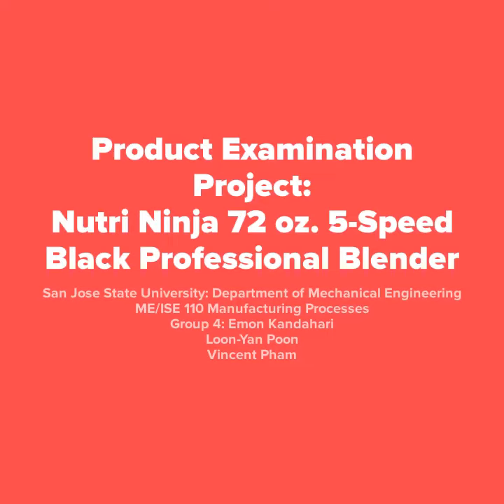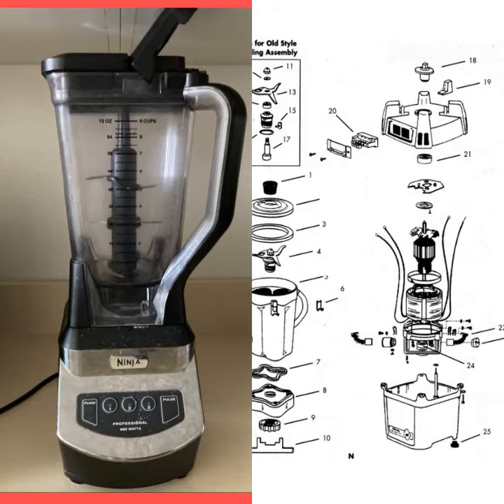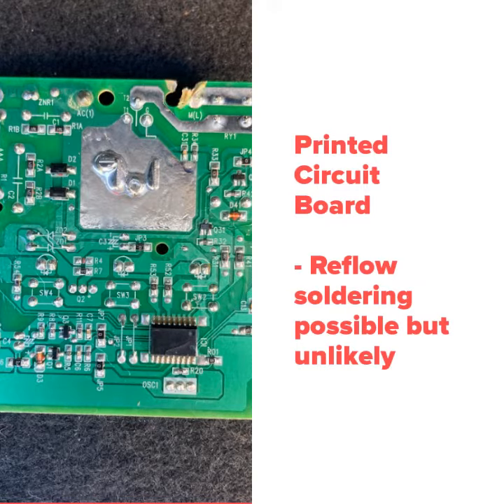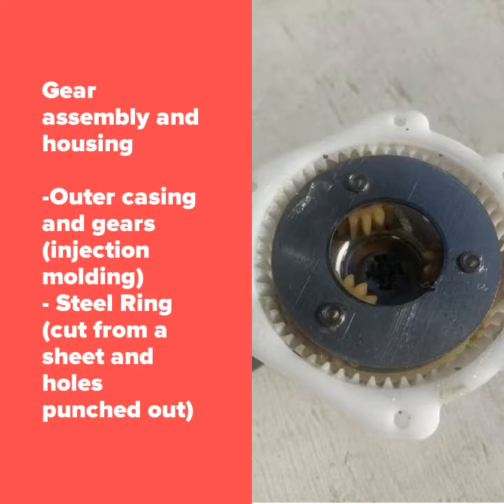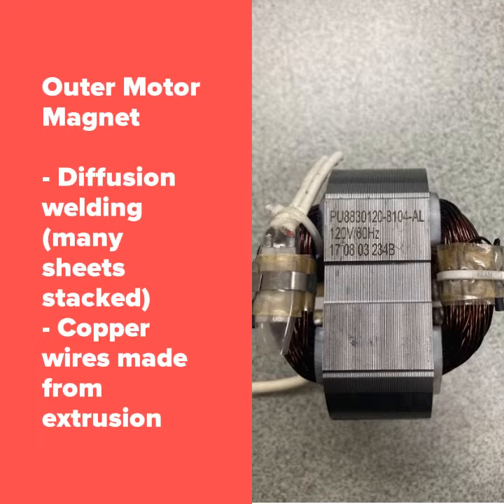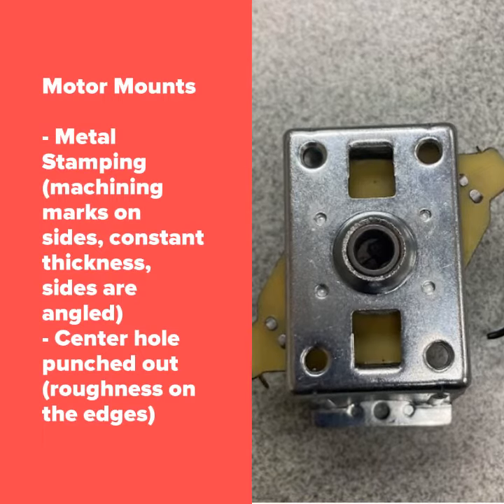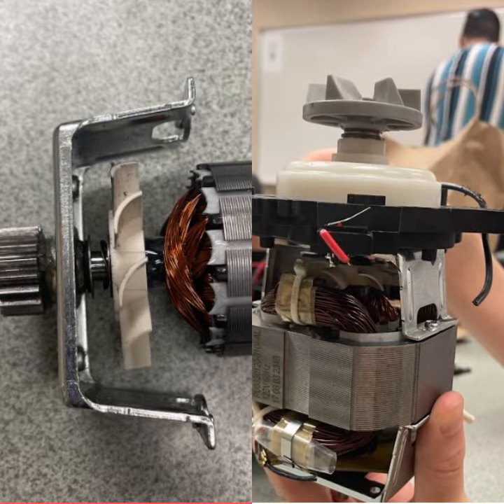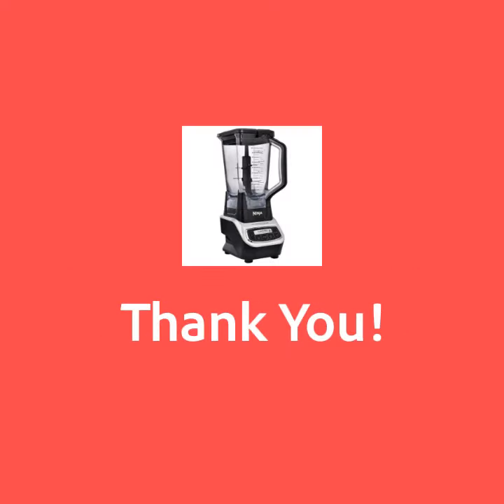Product Examination Project: Nutri Ninja 72 oz. 5-Speed Black Professional Blender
San Jose State University: Department of Mechanical Engineering
ME/ISE 110 Manufacturing Processes
Group 4:
Emon Kandahari
Loon-Yan Poon
Vincent Pham
Schuyler Zandbergen